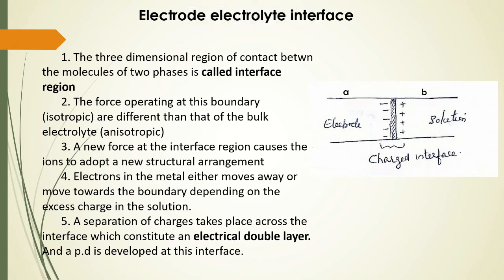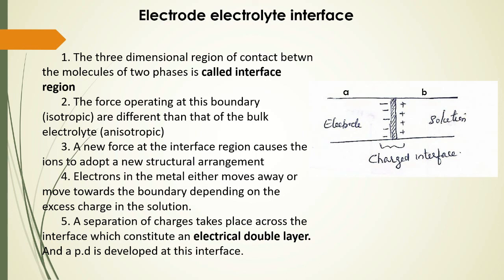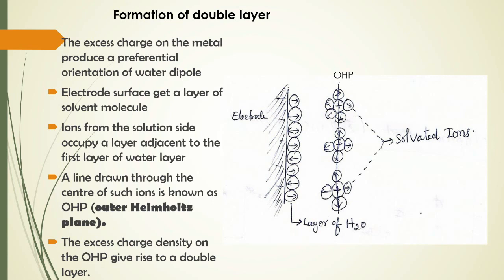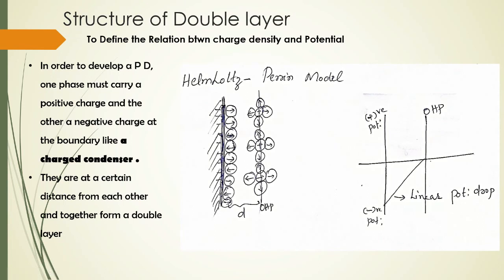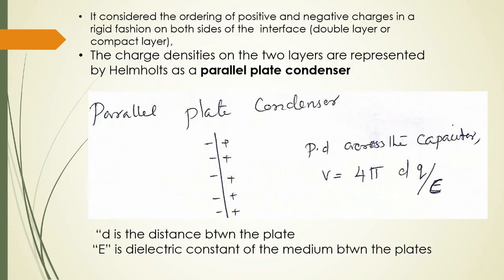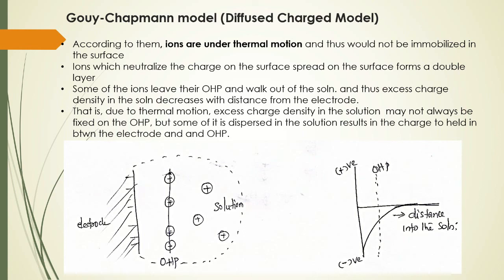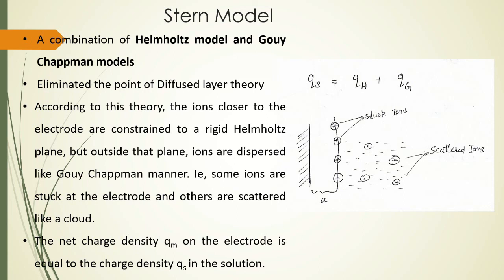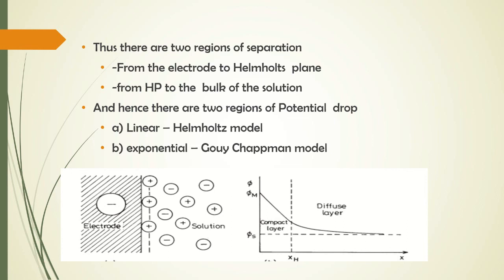Electro Chem Part II - Electrode - Electrolyte Interface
This is prepared for fourth Semester M.Sc Chemistry students under M G University